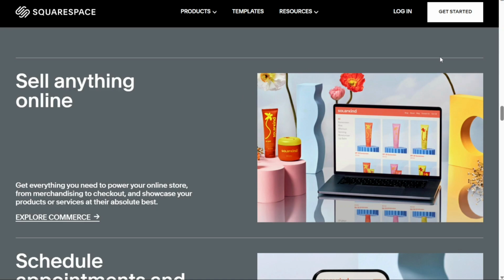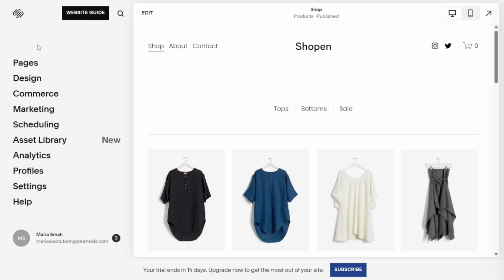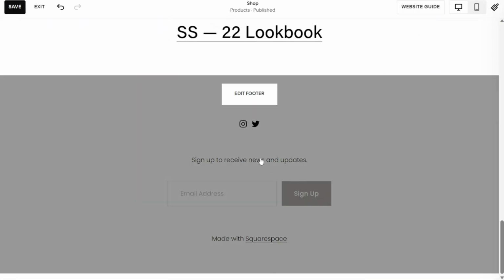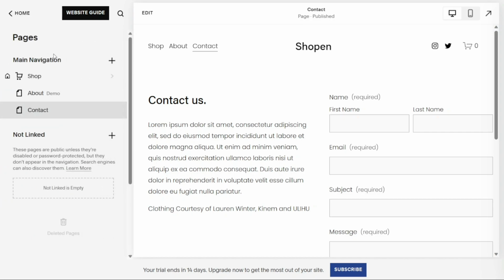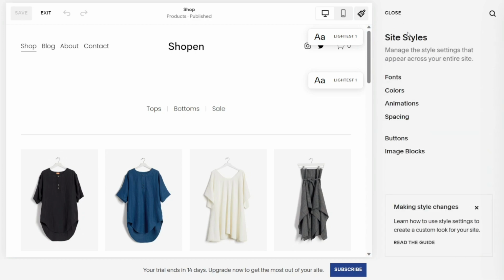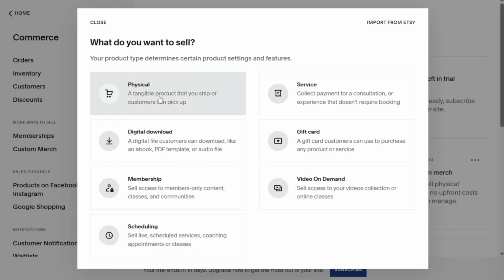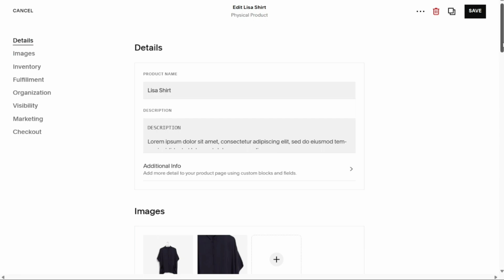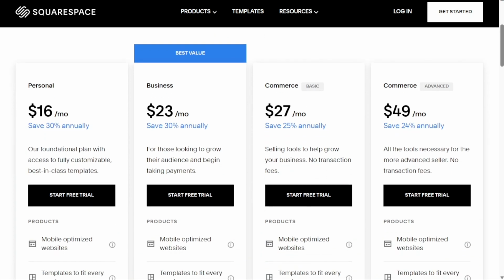Squarespace Ecommerce Tutorial: Building an E-commerce Store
This is my video tutorial on Squarespace to Build an E-commerce Store for beginners. I cover the most basic functions.

How To Use Squarespace for E-commerce - Squarespace Tutorial For Beginners